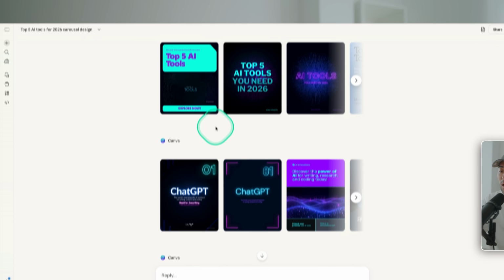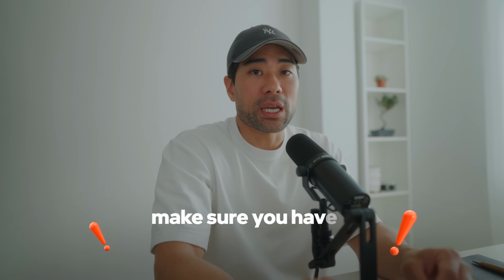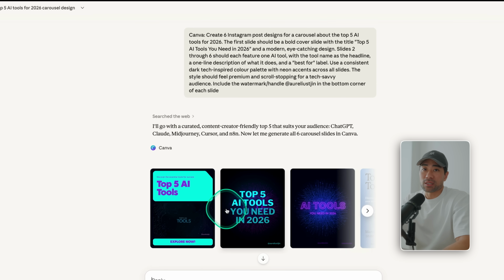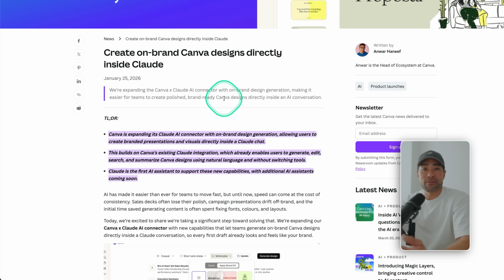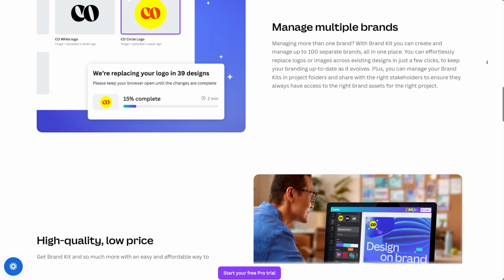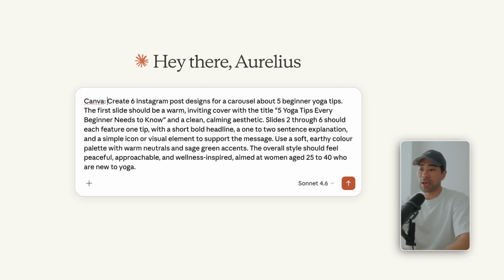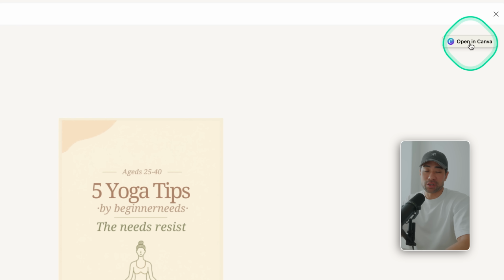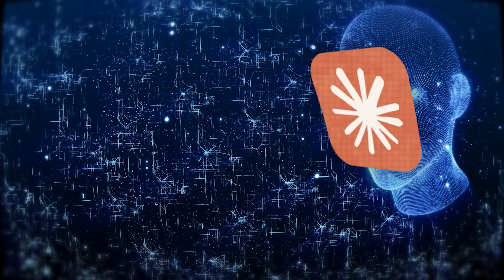Claude + Canva: Design Anything in Minutes (Even If You Can't Design)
In this video, I show you how to connect Claude AI with Canva to create stunning designs using nothing but a simple text prompt. No templates to scroll through, no drag and drop, just tell Claude what you want and watch it build it for you inside Canva. This works even on a free Claude and Canva account.

In this video, you'll learn:

• How to connect your Canva account to Claude step by step
• How to prompt Claude to generate professional Canva designs
• How to edit and customize your designs once they're saved to Canva
• Examples of Instagram carousels created with Claude and Canva

Whether you're a content creator, small business owner, or someone who just wants better looking social media posts without hiring a designer, this Claude and Canva integration is a game changer.